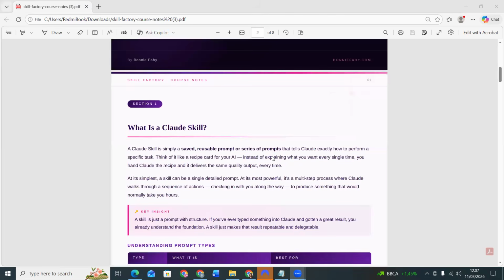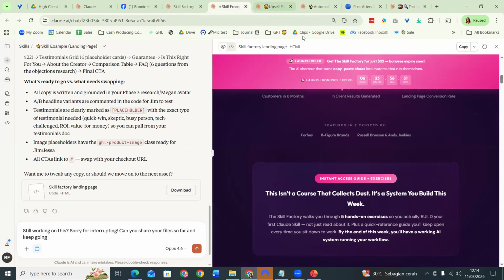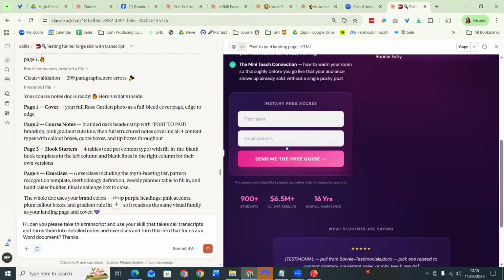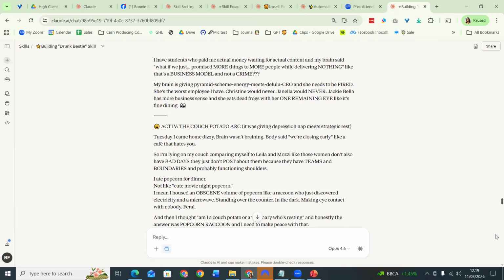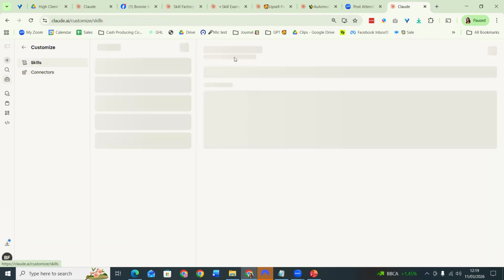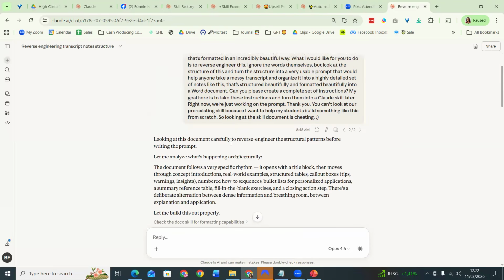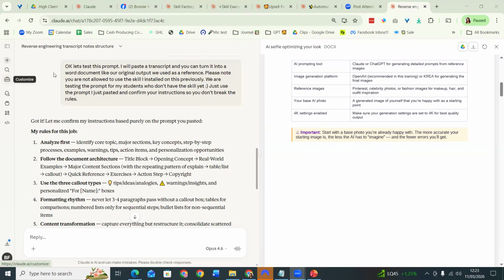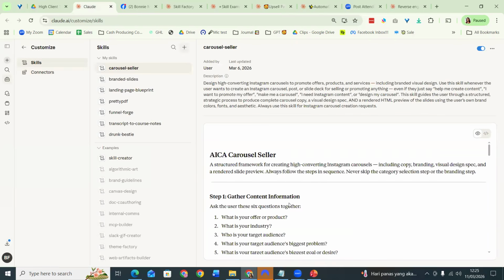Claude Skills 101 - Create Your First Claude Skill